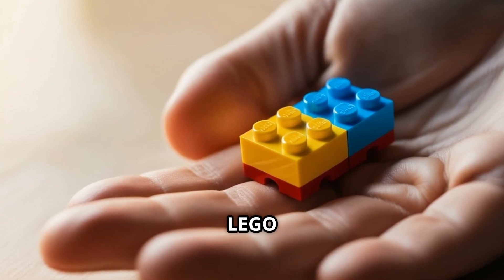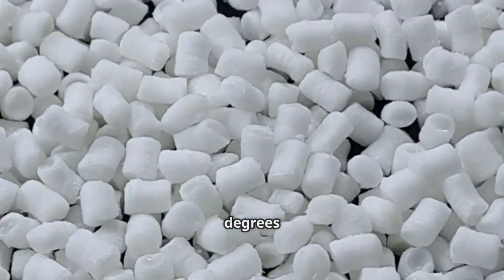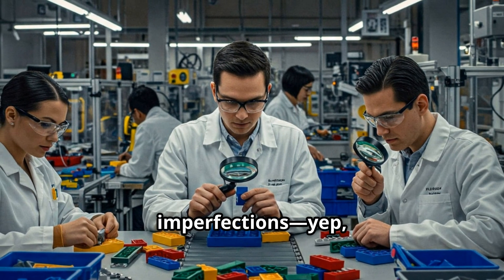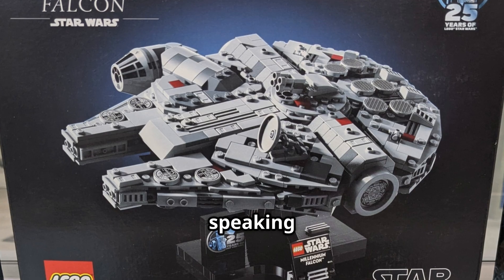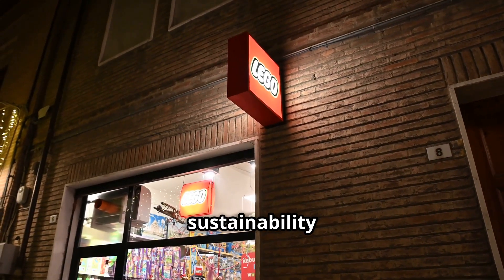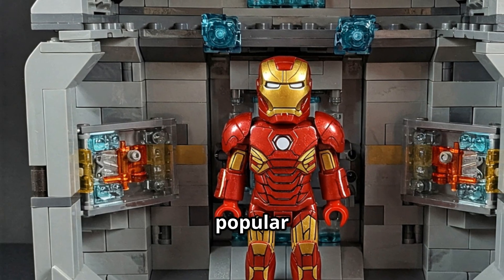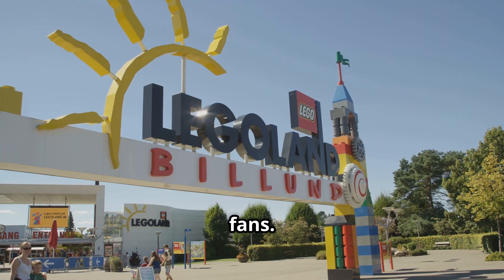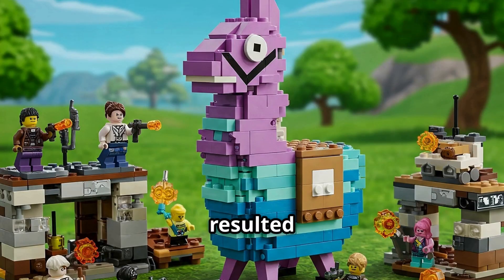How LEGO is Made – From Factory to Store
LEGO bricks are made using high-precision injection molding. First, granules of ABS plastic are heated to a molten state and injected into metal molds under high pressure. The molds ensure each brick has perfect clutch power for snapping together. Once cooled, the bricks are ejected, inspected for quality, and then sorted into sets with instructions. Robots and automated systems handle most of the process to ensure consistency.